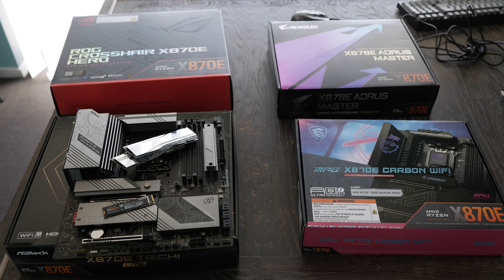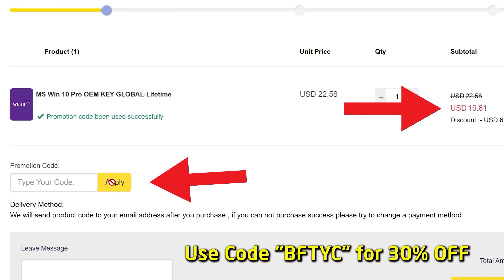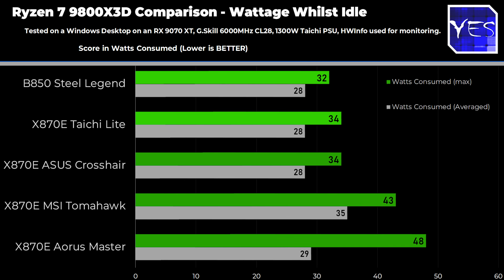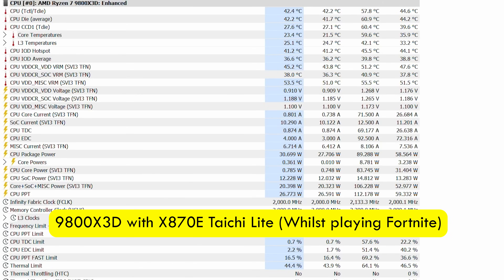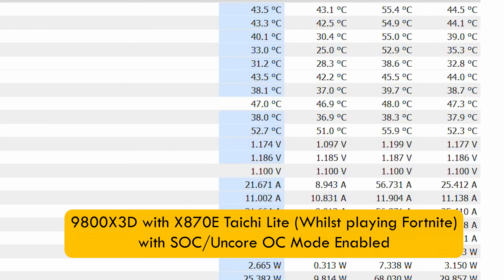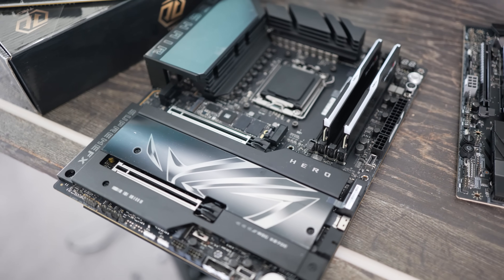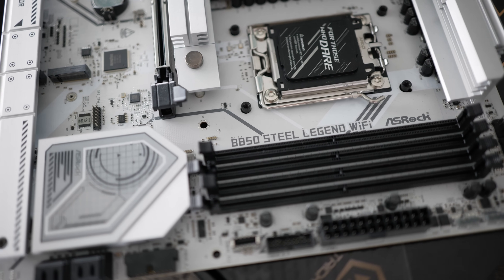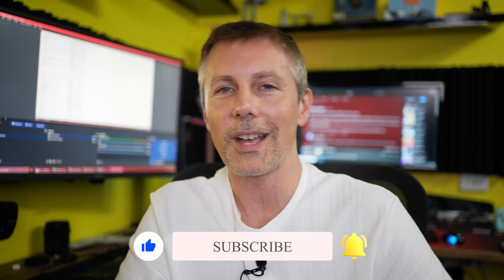I think I know why Ryzen 9000 Series CPUs are Dying...(!)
Testing out the Ryzen 7 9800X3D on ASUS, MSI, Gigabyte and ASRock shows mainly similar results across a range of different usage styles.  However one oddity did stick out with the ASRock Boards (I tried two, the X870E Taichi Lite and B850 Steel Legend).

Chapters
00:00 By popular request, let the testing begin.
01:49 Benchmarking voltages, wattages during idle, gaming, cinebench and watching videos.
04:09 ASRock's Abnormality. the SOC Voltage by what I suspect is a default setting.
06:54 The solution for the time being, or at least I suspect is the solution.
09:39 Conclusion.